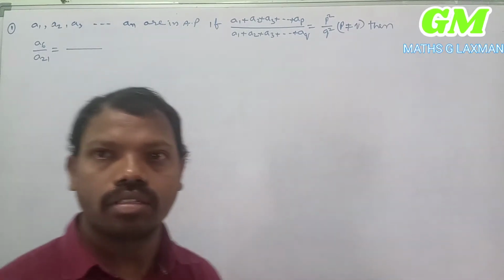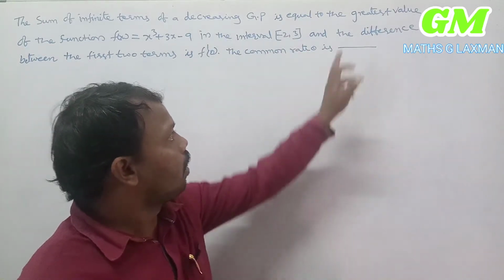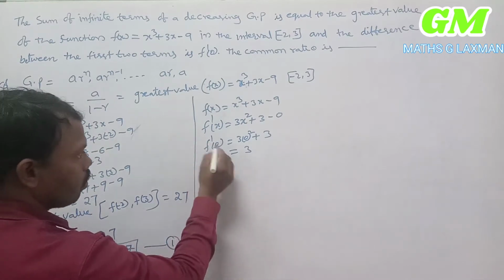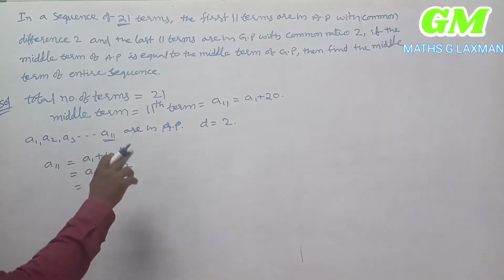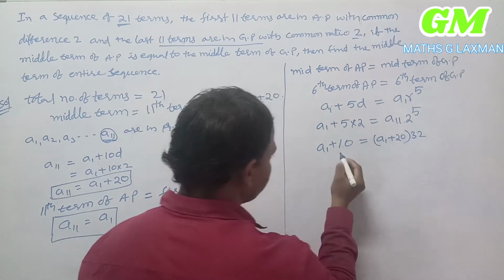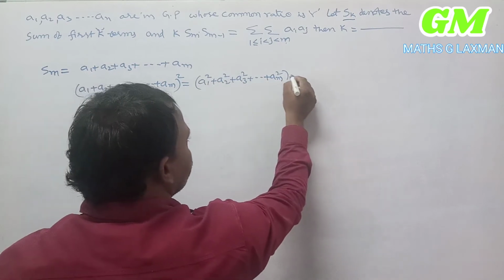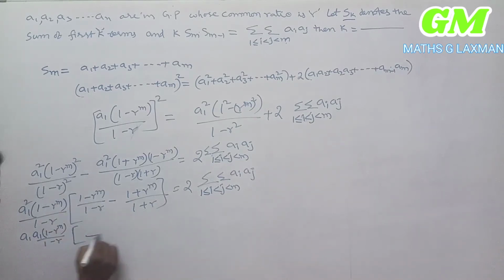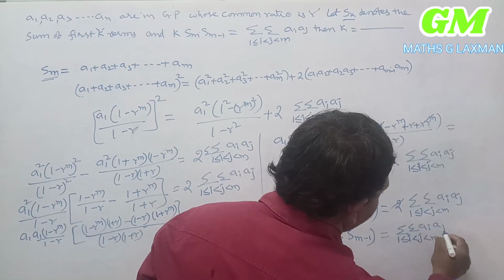SEQUENCE & SERIES (JEE)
A.P ,G.P & H.P Problems